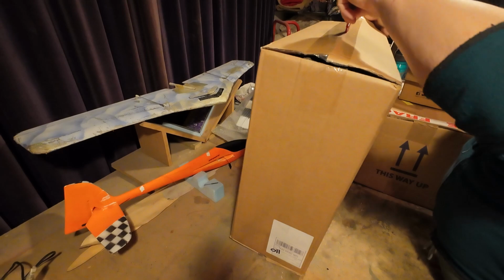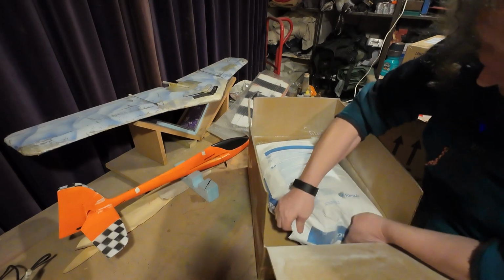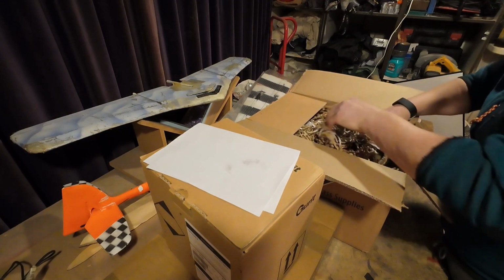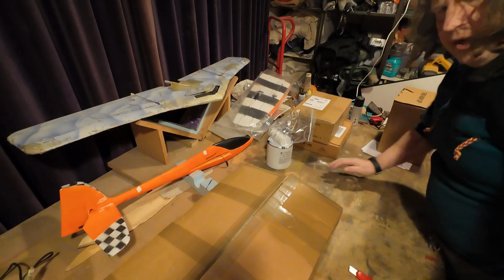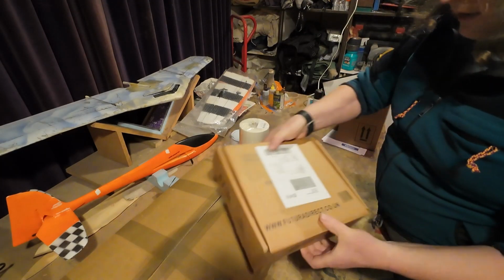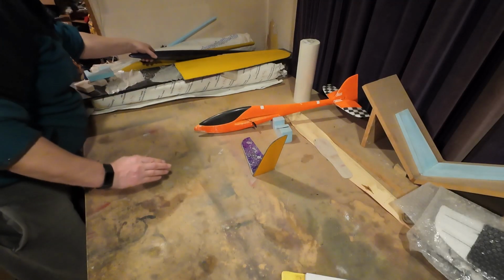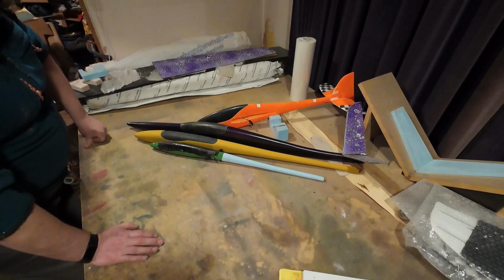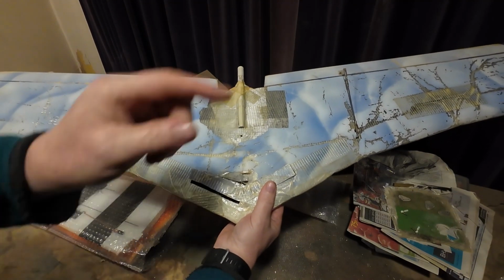My RC Glider Workbench and some Unboxing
Uncovering my RC Glider workbench, some Unboxing and a quick look at some projects that were started a while ago and need finishing off.  Having put a lot of effort into clearing off the workbench, tidying up and setting up better camera and light systems, wanted to give it a test run before getting stuck into some projects.
Some of these builds were being documented on RC Groups as a build blog, here is the and will do my best to keep it updated going forwards.

00:00  My RC Glider Workbench and some Unboxing
00:48  Unboxing
06:52  Ahi and Lumberjack repairs
07:28  Pitcherons